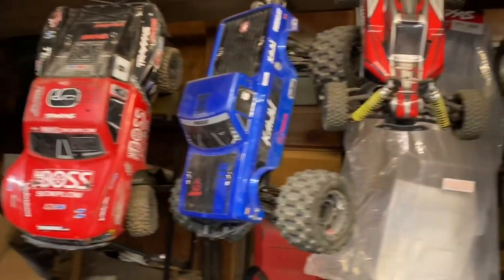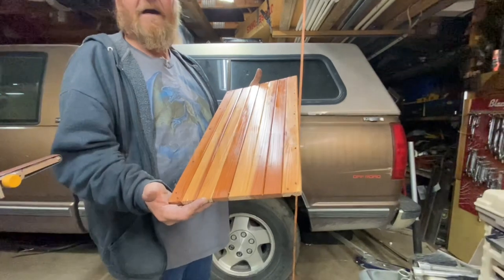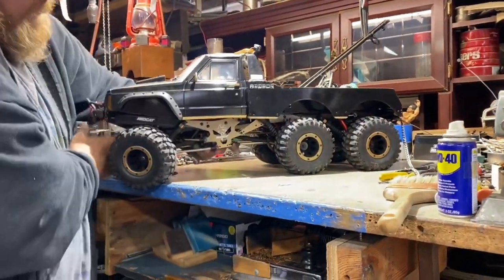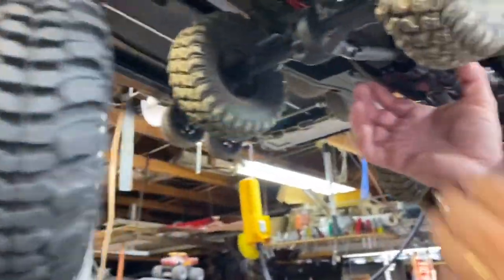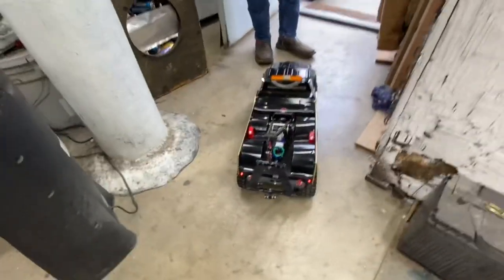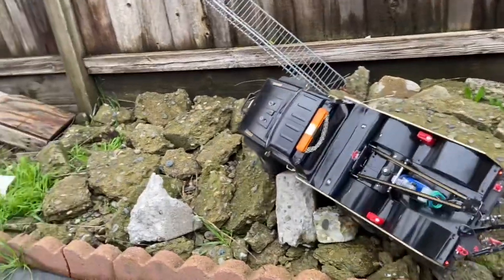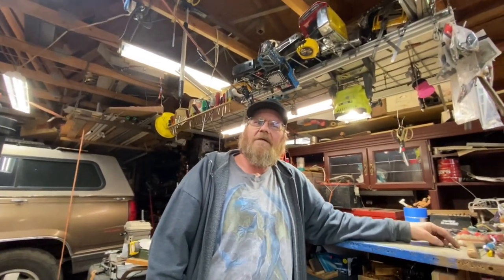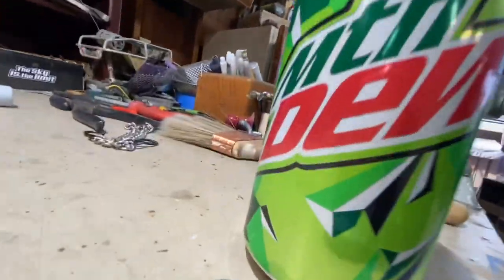Rc Tow truck ￼￼| Six by Six Custom built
Today we are going to be at Sherman’s also known as the mad scientist he makes general lee rc cars he opened a business and if you want him to build you something let us know we are checking out his rc shop and rc tow truck